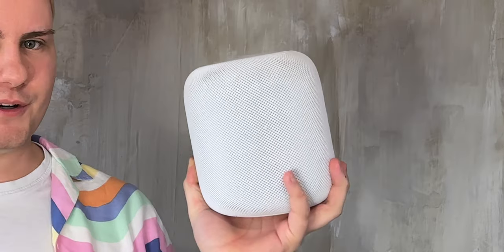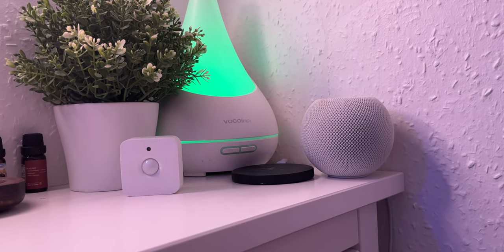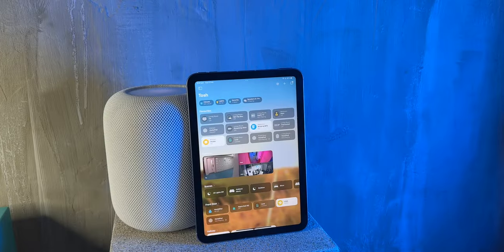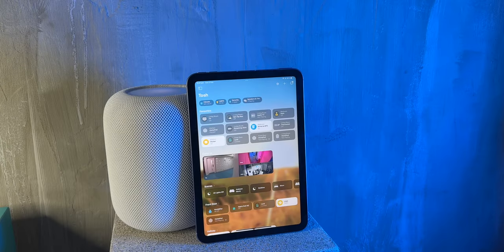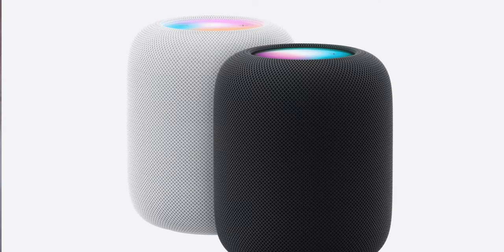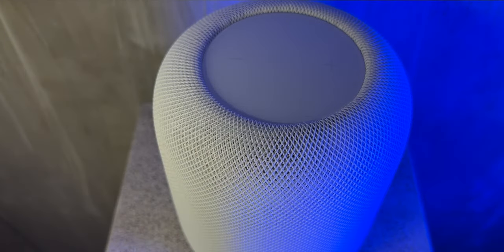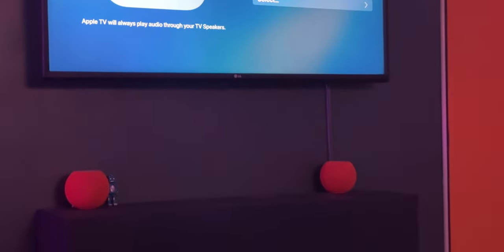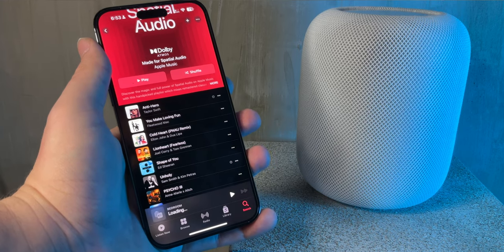Again, Introducing The HomePod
I didn't think I would make this video this soon... But it's real, it's here, it's the HomePod 2nd Generation 🤯

We look at some of the new features In the latest HomePod from Apple, Who knew they would give it a second chance? 🤷🏼‍♂️ But I'm not complaining!
Tech-Up Exclusive deals
Have a great day
The Tech-Up